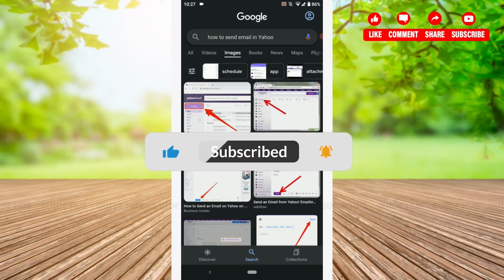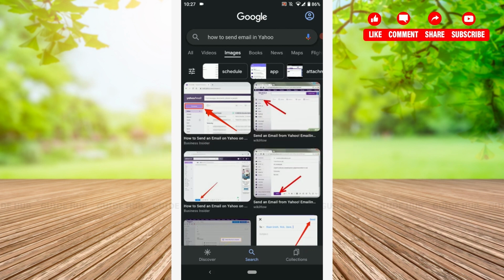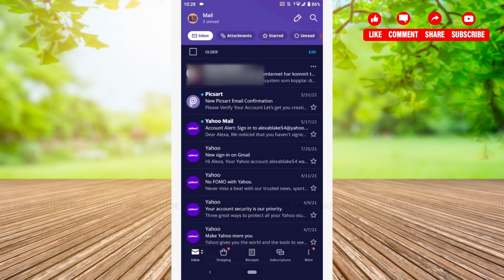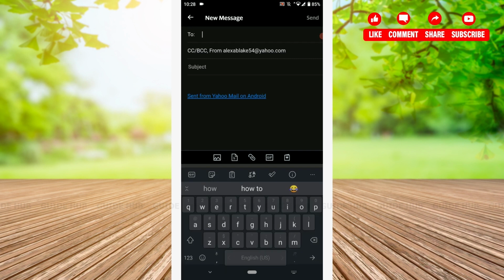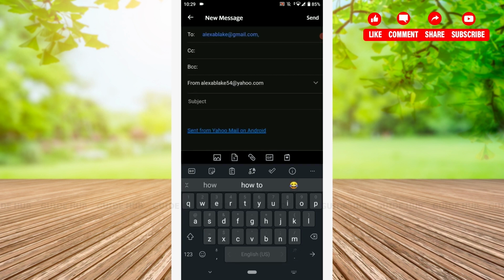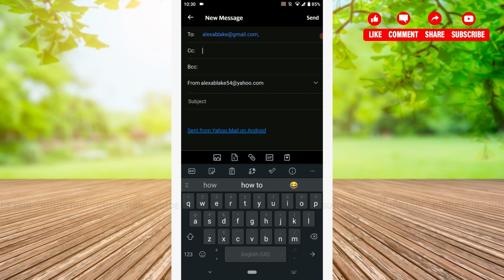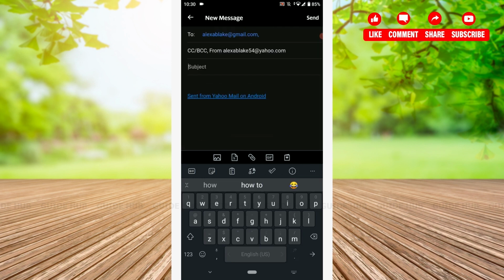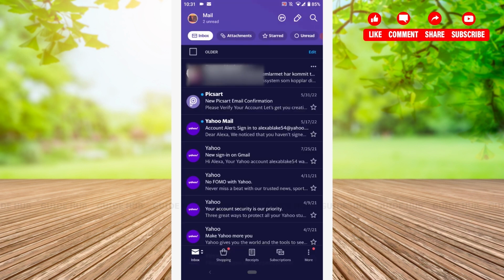How To Send Email In Yahoo 2022 | Compose & Send Mail From Yahoo Mail Mobile App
"How To Send Email In Yahoo 2022 | Compose & Send Mail From Yahoo Mail Mobile App" - A Tutorial Video by Guide Hub.